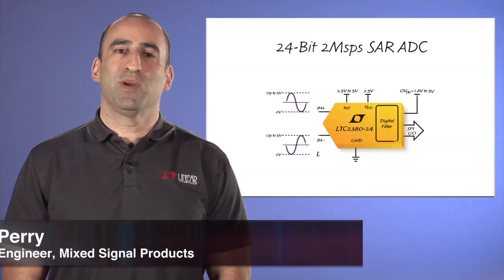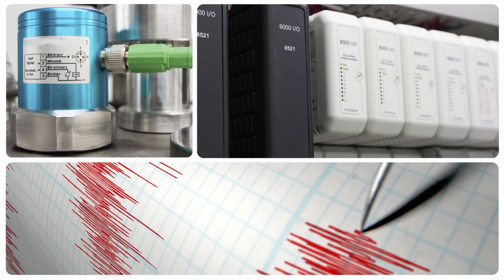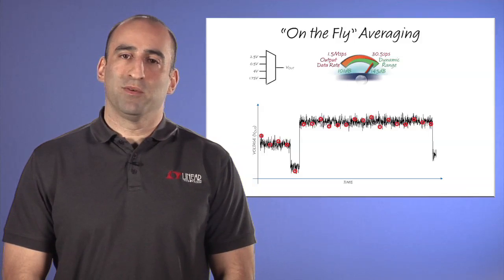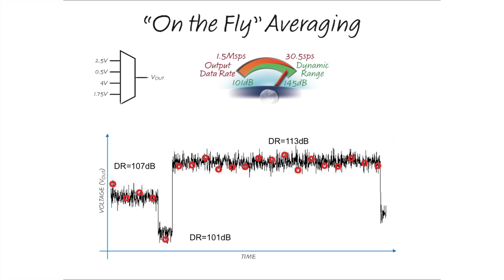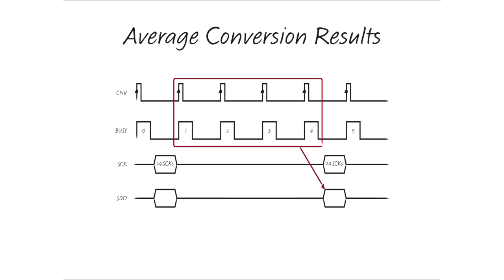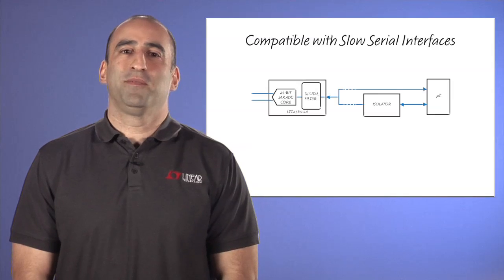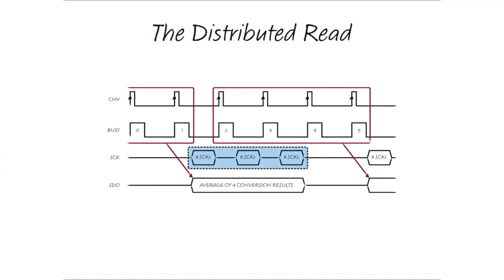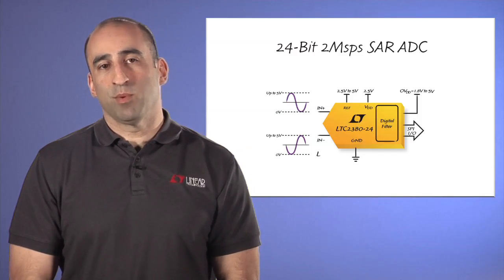24-Bit 2Msps SAR ADC with Digital Filter Simplifies Your System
Raymond Perry - Design Engineer

The LTC2380-24 is a versatile 24-bit SAR ADC that combines state-of-the-art performance at a sampling rate of 2Msps with flexibility and ease of use. In this video, we will describe two unique features of this device that will allow you to greatly simplify your system. A flexible integrated digital filter makes it easy to trade off throughput for dynamic range and a novel digital interface supports slow serial communication.